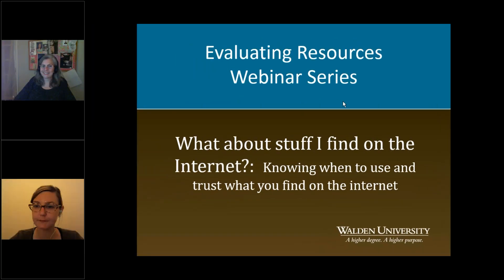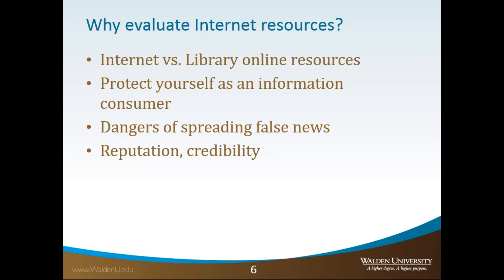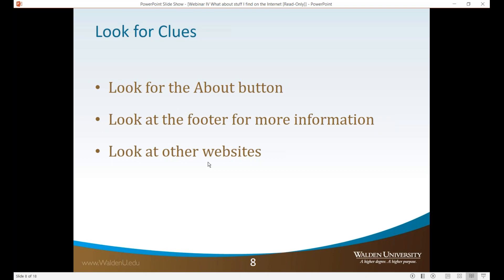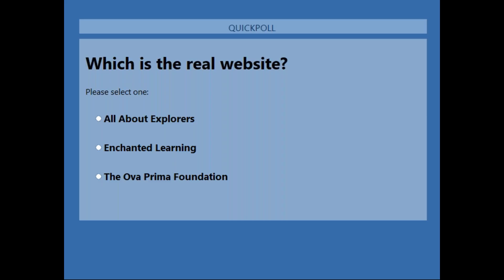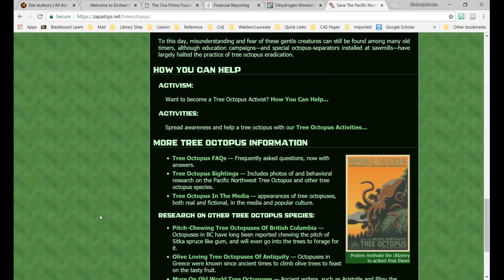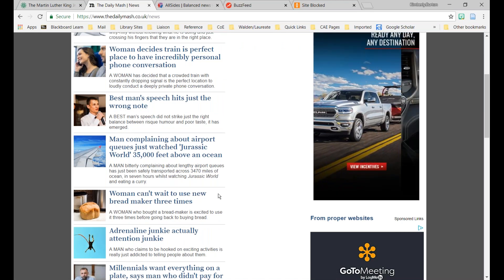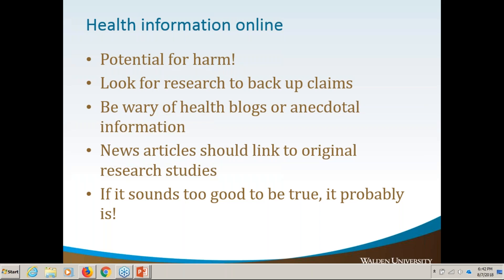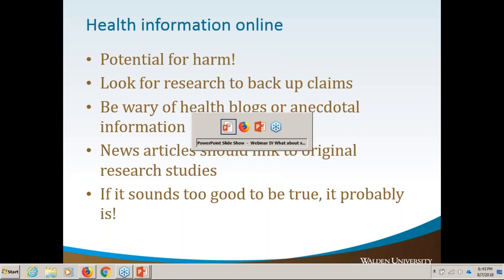Webinar: What about stuff I find on the Internet?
With all of the information easily available online and on social media, it can be difficult to know what to believe or trust. We'll look at ways to evaluate and identify internet resources, with a special focus on the issue of fake news. Get an overview of what fake news is, how to identify it and steps you can take to become a critical news consumer.